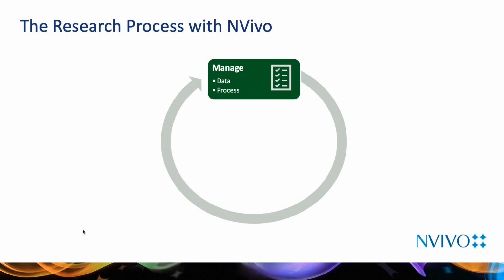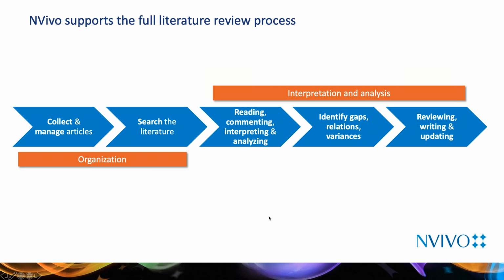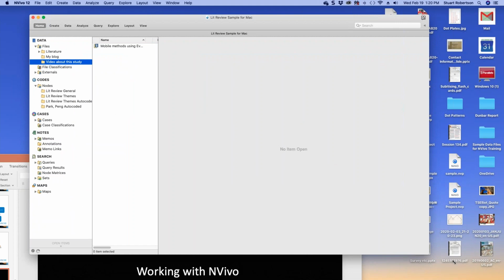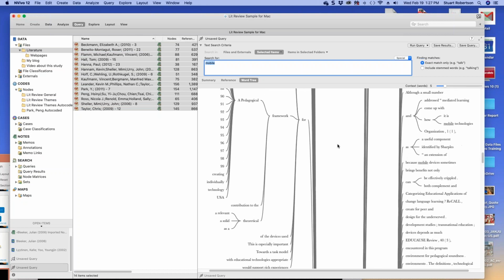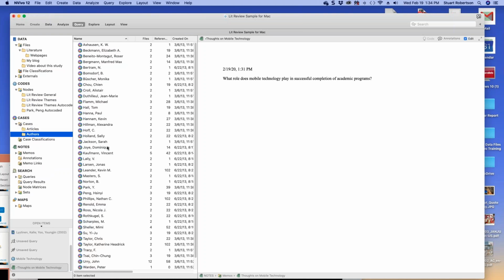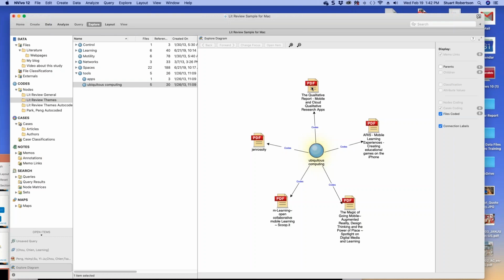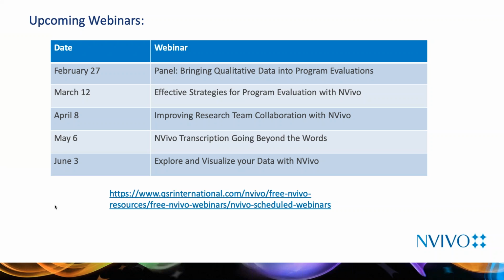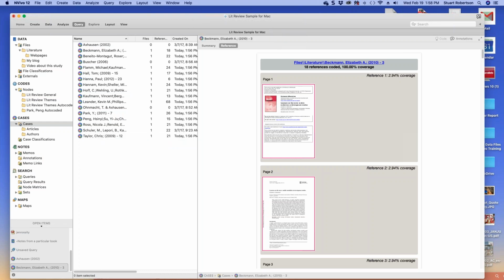Accelerating your Literature Search Mac